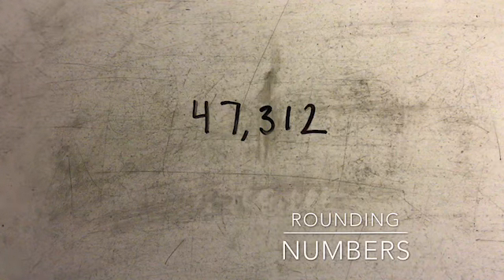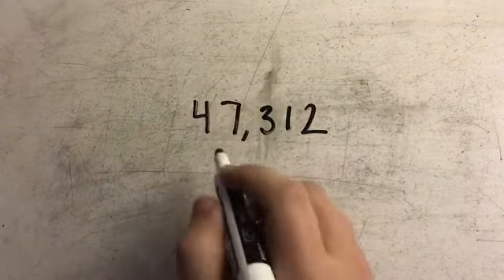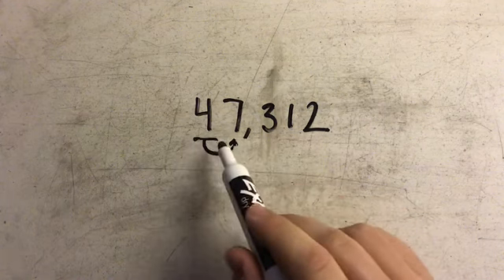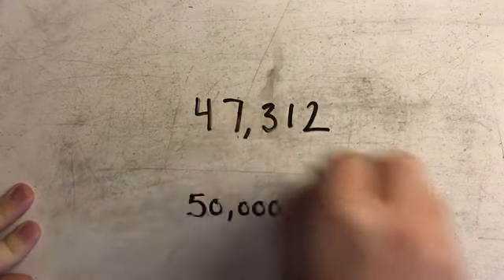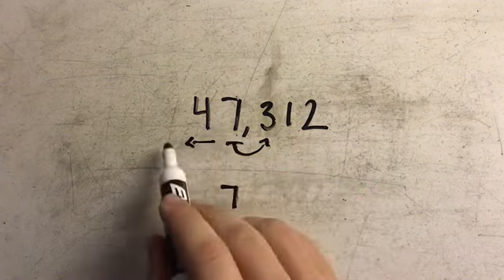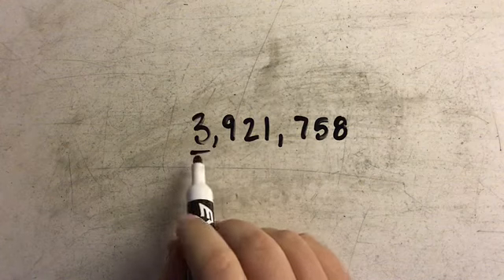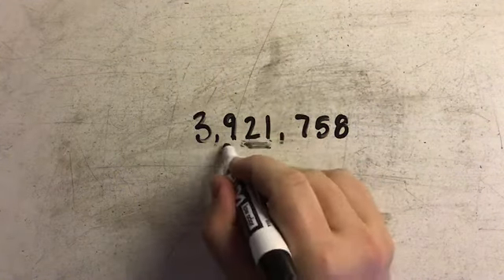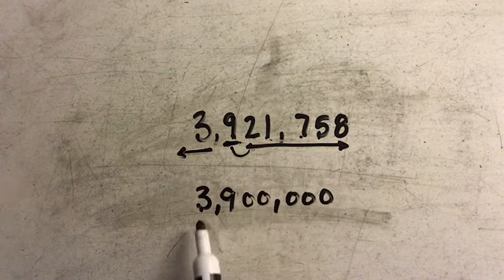Rounding Numbers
Find your place and look next door- five or greater, add one more.
Numbers in front stay the same, numbers behind, zero's their name.

Learn how to round numbers to a given place.